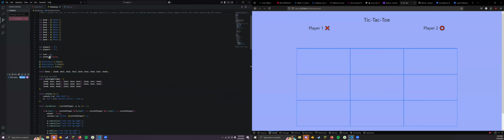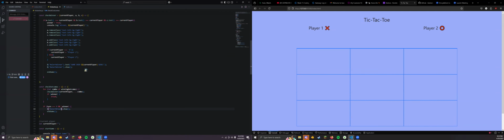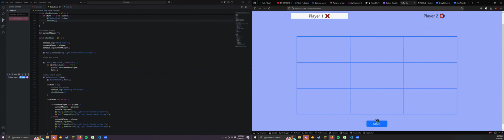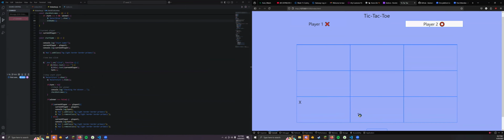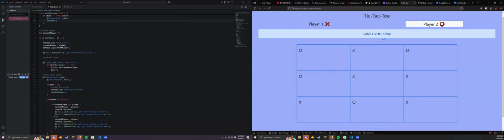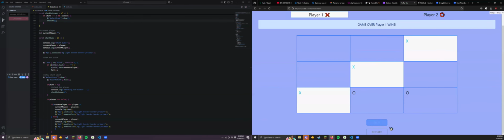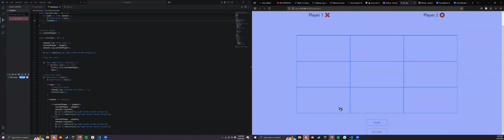week 11 Tic-Tac-Toe assignment with HTML and javascript for promineo tech